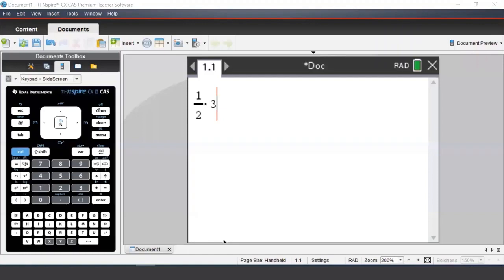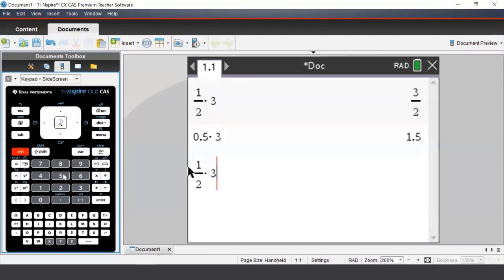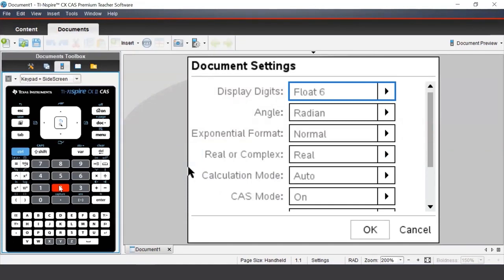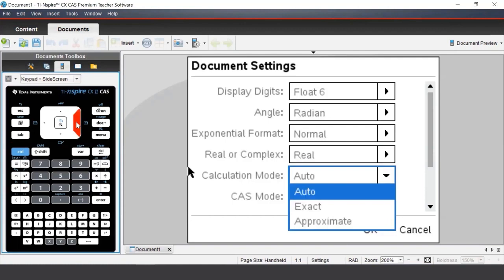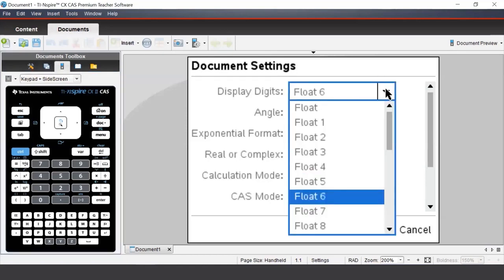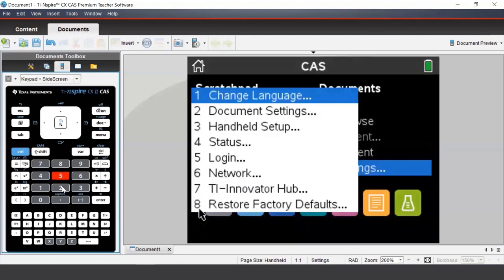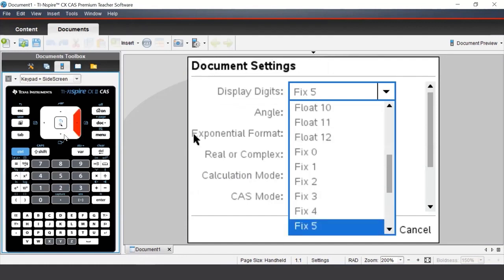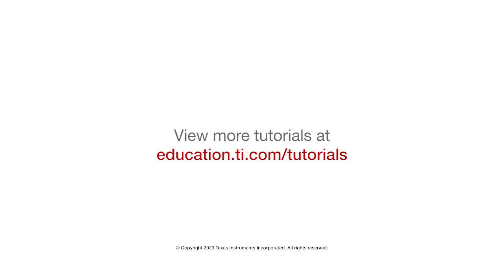Change Document Settings on the TI-Nspire CX II Graphing Calculator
In this tutorial for TI-Nspire CX II family graphing calculators, you'll learn more about calculator applications, including how to change document settings and how those settings affect calculations.

Chapters
00:00 Intro
00:10 Input/Ouput Numbers (Fractions vs Decimals) on the TI-Nspire CX II Graphing Calculator
00:57 Document Settings Menu on the TI-Nspire CX II Graphing Calculator
02:50 Fix Setting on the TI-Nspire CX II Graphing Calculator
04:21 Float Setting on the TI-Nspire CX II Graphing Calculator